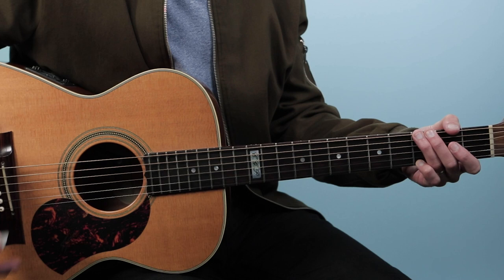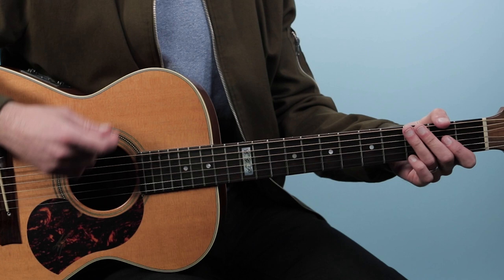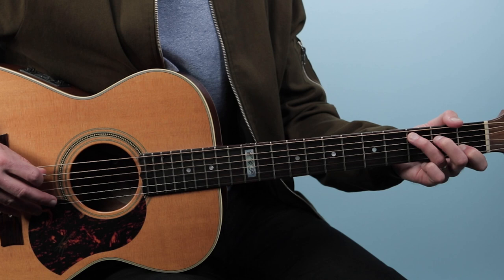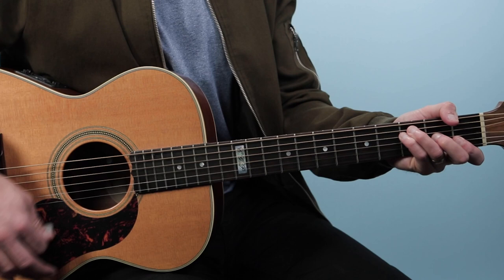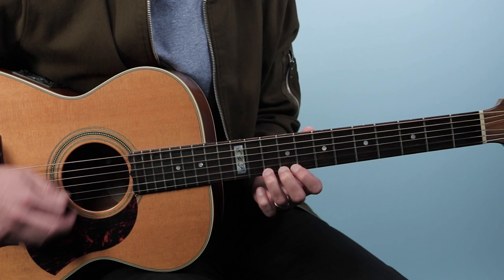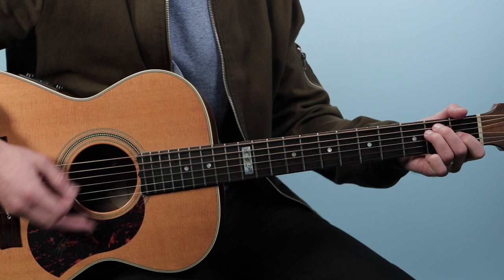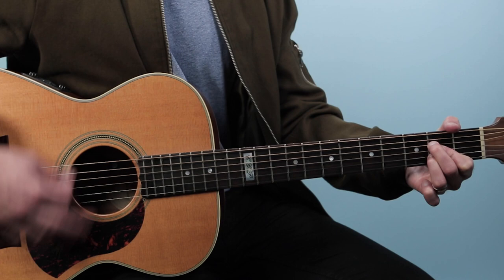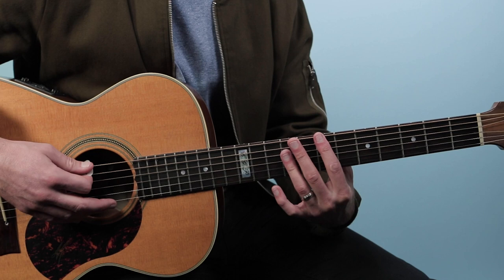A Day In The Life Guitar Lesson (Beatles)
Beatles A Day In The Life Guitar Lesson + Tutorial

Beatles A Day In The Life Guitar Lesson Chapters

0:00 - Introduction
2:00 - Intro chords
4:00 - Strumming pattern
5:19 - Verse chords
8:34 - Transition to crescrendo
9:30 - Paul comes in "woke up"
10:53 - Ah's for bridge
13:30 - Final chord
13:58 - Congrats, here's what to do next

🎤Lyrics:

I read the news today, oh boy
About a lucky man who made the grade
And though the news was rather sad
Well, I just had to laugh
I saw the photograph
He blew his mind out in a car
He didn't notice that the lights had changed
A crowd of people stood and stared
They'd seen his face before
Nobody was really sure if he was from the House of Lords
I saw a film today, oh boy
The English Army had just won the war
A crowd of people turned away
But I just had to look
Having read the book
I'd love to turn you on
Woke up, fell out of bed
Dragged a comb across my head
Found my way downstairs and drank a cup
And looking up, I noticed I was late
Found my coat and grabbed my hat
Made the bus in seconds flat
Found my way upstairs and had a smoke
And somebody spoke and I went into a dream
Four thousand holes in Blackburn, Lancashire
And though the holes were rather small
They had to count them all
Now they know how many holes it takes to fill the Albert Hall